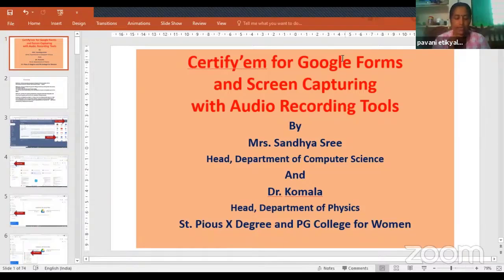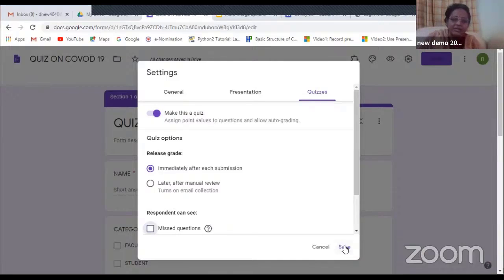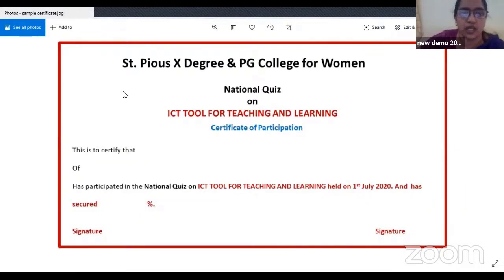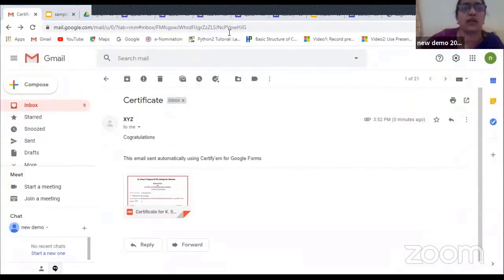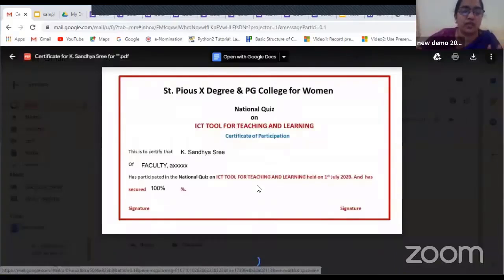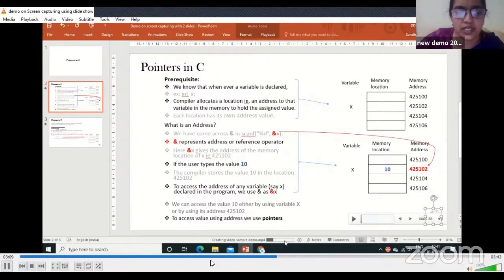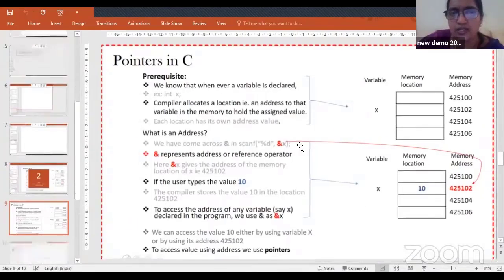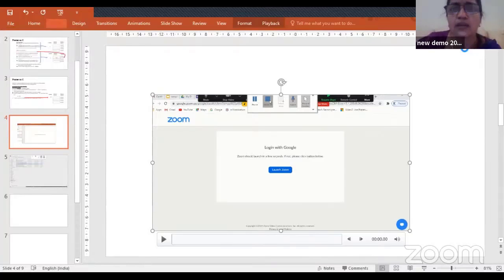FDP | Digital Teaching Tools (DTT)| Session 3| Certificate Creation and Screen Recording Tools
By
Mrs. Sandhya Sree
HOD, Department of Computer Science
St. Pious X Degree and PG College for Women, Nacharam, Hyderabad.
Dr. Komala
HOD, Department of Physics
Organized By:
Dr. V. Vijaya Lakshmi
Principal
Government City College (A), Nayapul, Hyderabad.